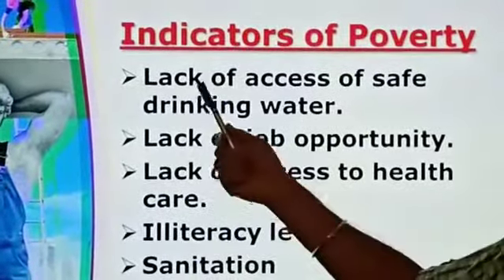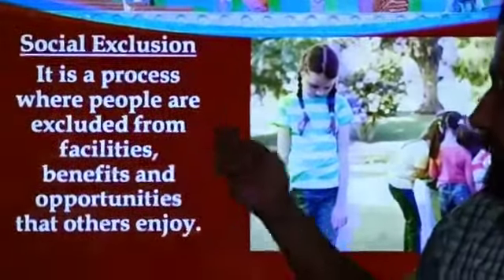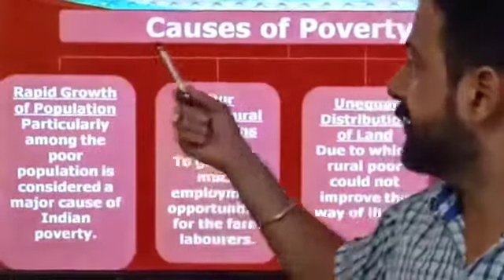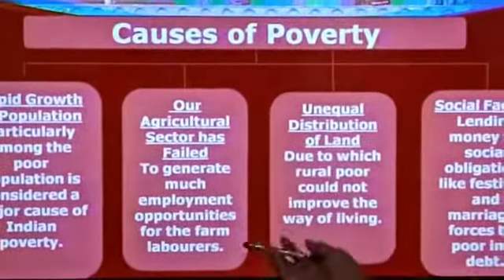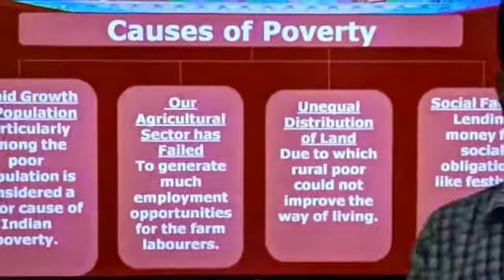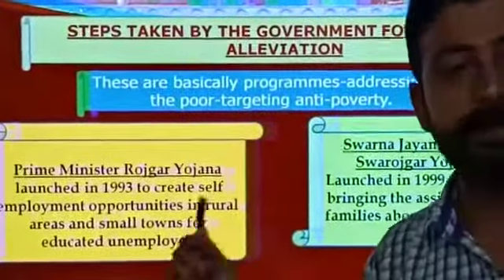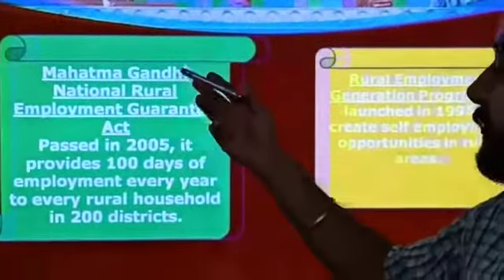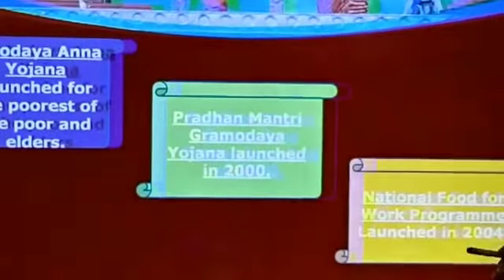Online Lecture Social Science Class IX Chapter 3 Poverty as a Challenge (Economics)